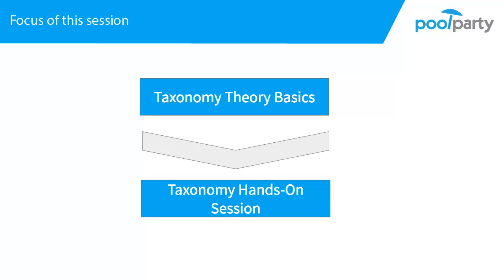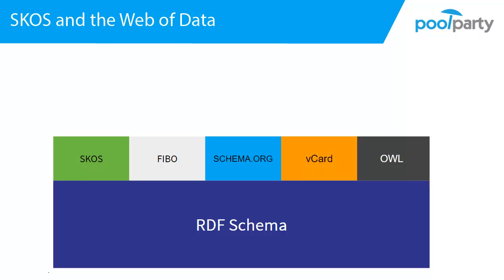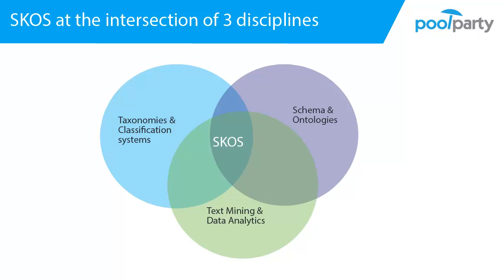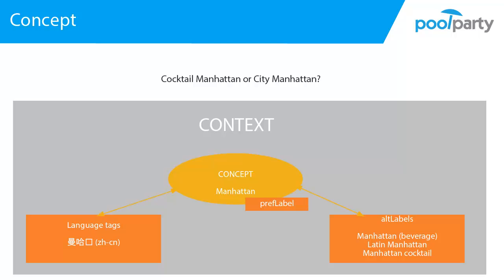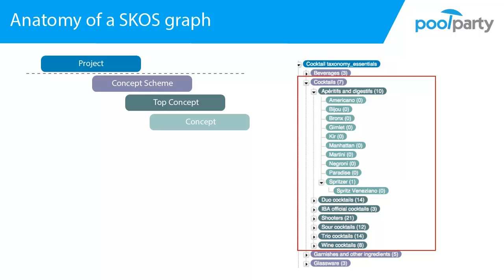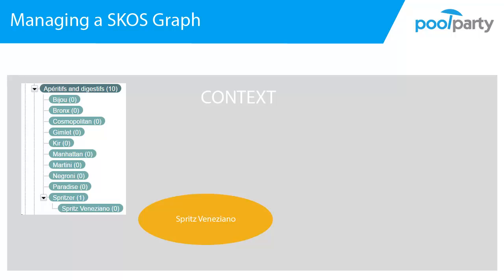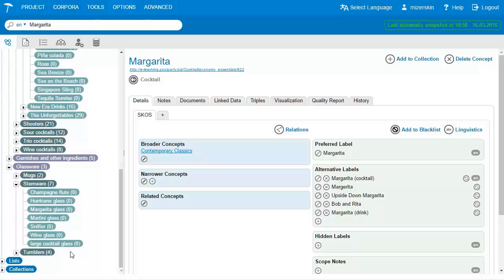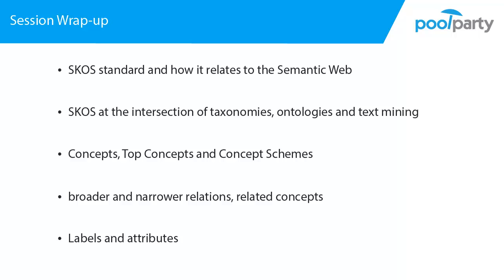2.2 SKOS and PoolParty: Standards-based Taxonomies - (Old Version)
In this PoolParty Academy tutorial we introduce you to the benefits of standards-based knowledge models. PoolParty Semantic Suite is based on the SKOS standard, which is recommended by the W3C consortium. By learning how to use PoolParty, you also learn how to apply SKOS.